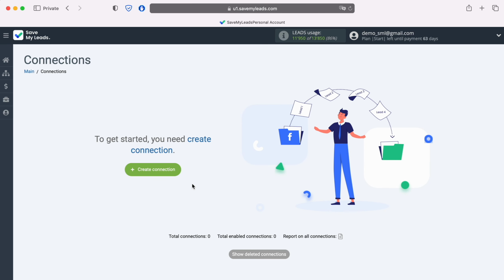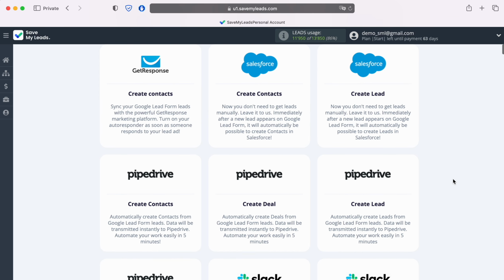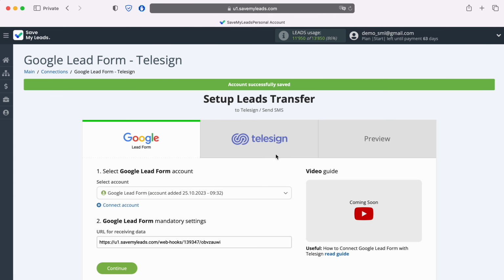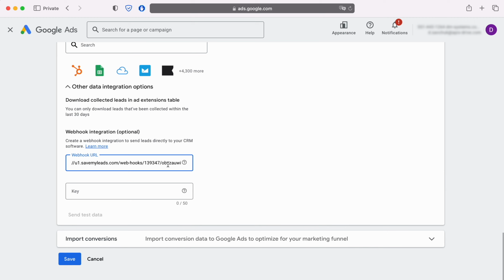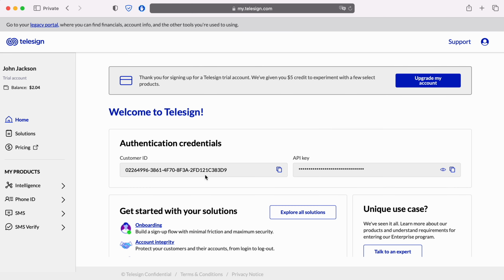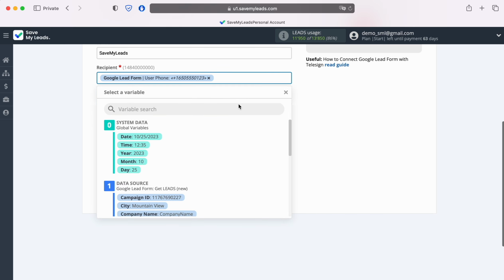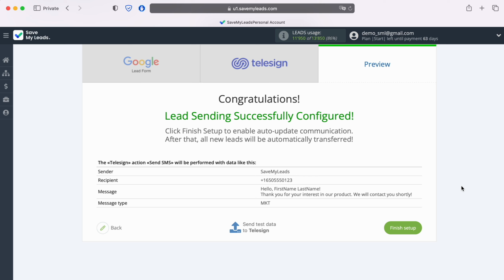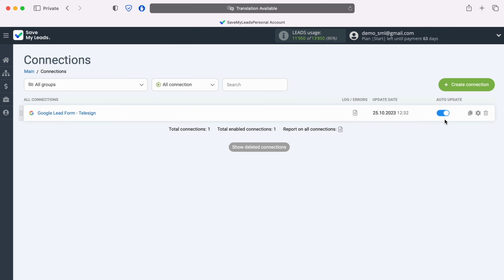How To Connect Google Lead Form Ads to Telesign | Integrate, Sync Google Lead Form with Telesign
In this video, we will explain how you can Connect, Integrate, Sync new Leads from Google Lead Form Ads to your Telesign, automaticaly in few minutes.

Receive messages about new leads automatically to your Telesign. Automate notifications and don't miss new leads from Google Lead Form. Connect with a potential client quickly and get more profit.

When you Connect Google Lead Form Ads to your Telesign through our service you will get instant transfer of leads from lead forms.

Video Content:
• 0:00 - What tasks does the integration solve
• 0:33 - How to connect Google Lead Form
• 2:19 - How to set up data transfer to your Telesign
• 4:19 - How to automate data transfer